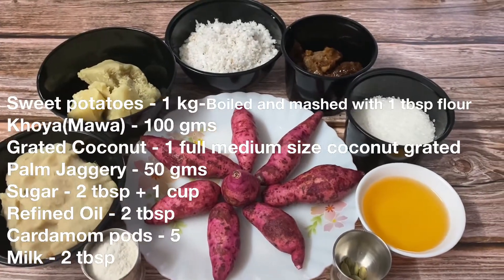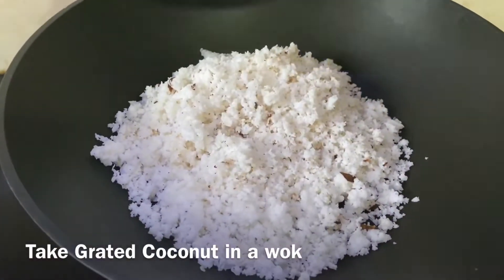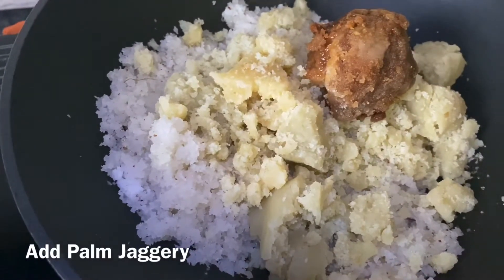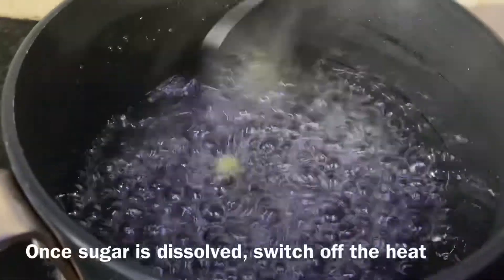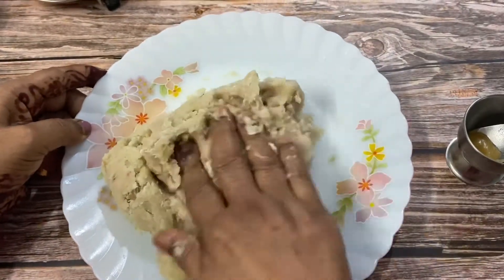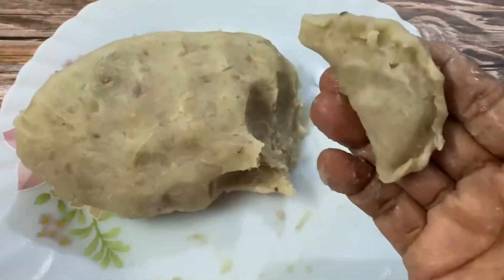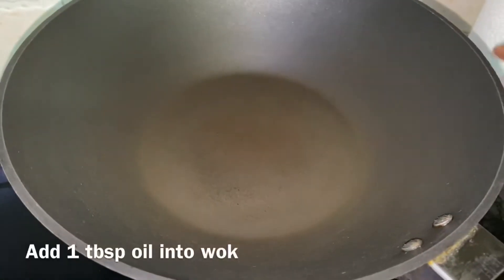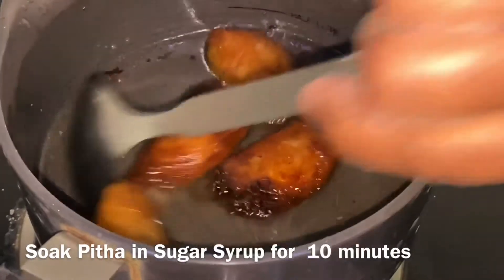Mishti Aaloo er Pitha | রাঙা আলুর পিঠা | মিষ্টি আলুর পিঠা | Bengali Dessert made with Sweet Potatoes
Today we will make a dessert made with Sweet Potatoes.

Ingredients-

Sweet potatoes - 1 kg-Boiled and mashed with 1 tbsp flour
Khoya(Mawa) - 100 gms
Grated Coconut - 1 full medium size coconut grated
Palm Jaggery - 50 gms
Sugar - 2 tbsp + 1 cup
Refined Oil - 2 tbsp
Cardamom pods - 5

Boil and mash Sweet potatoes and knead with 1 tbsp flour
In a wok, take grated Coconut, Khoya, 2 tbsp Sugar and Palm Jaggery and mix well with 2 tbsp of milk. Add 3 pods of crushed cardamom Mix well and keep aside
Make sugar syrup with 1 cup of sugar and 1 cup water. Once sugar dissolves add 2 pods of cardamom , switch off the heat and keep aside.
Make pitha with sweet potato dough and add coconut mix as filling. Heat 2 tbsp oil in the wok and fry pithas till golden brown. Soak fried pitha in sugar syrup for 10 minutes. Garnish with almond flakes.